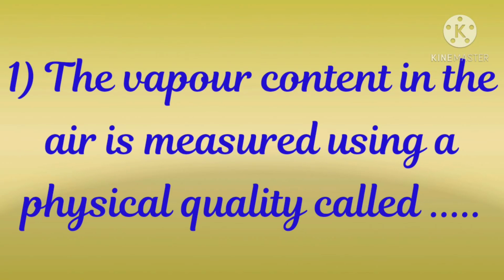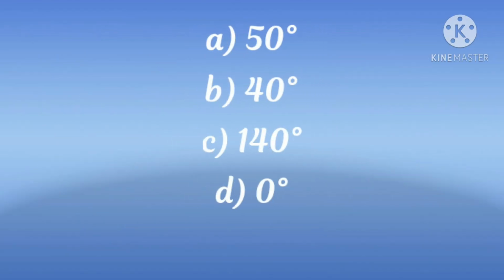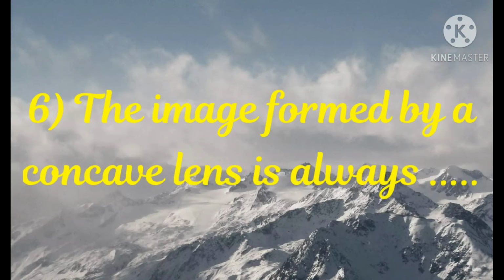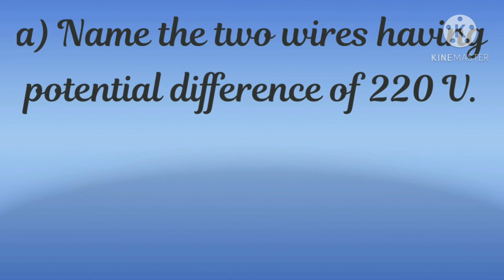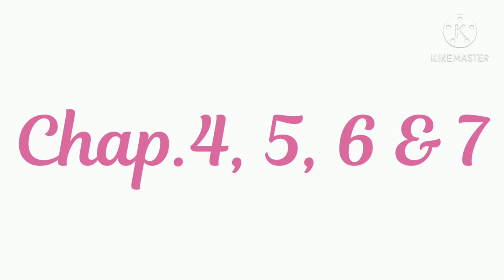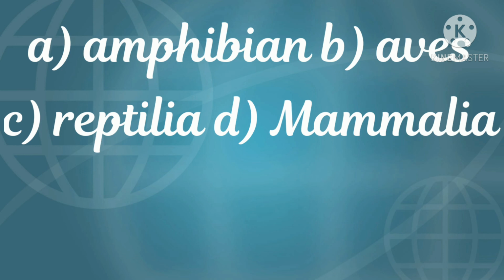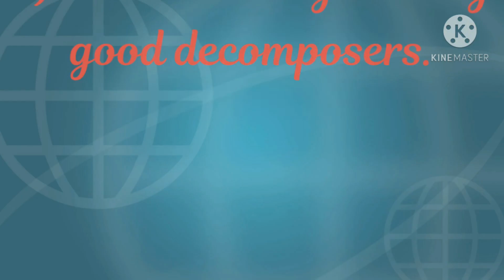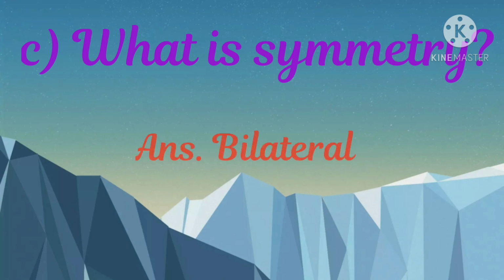Std. X Sci I & II Revision Worksheet (Chap. 4,5,6 &7)